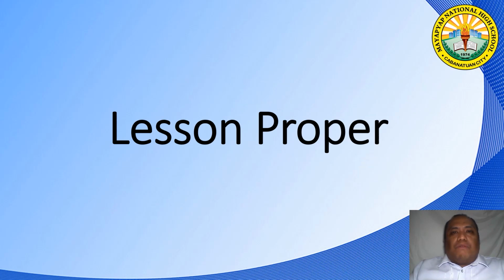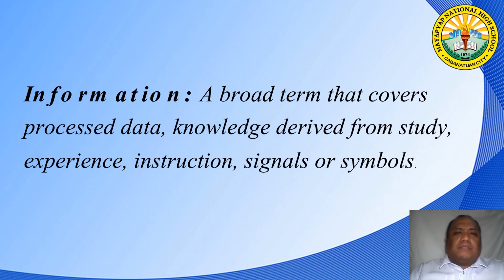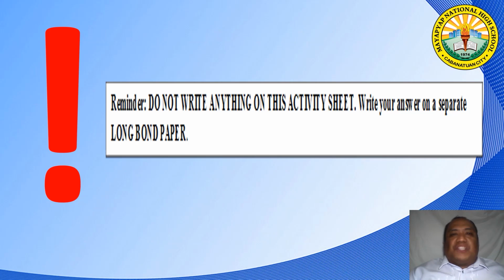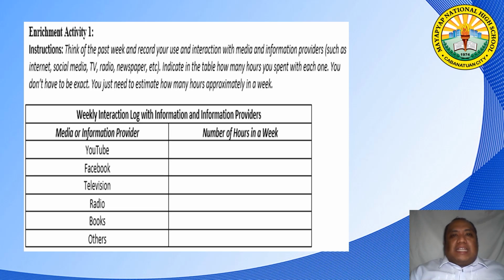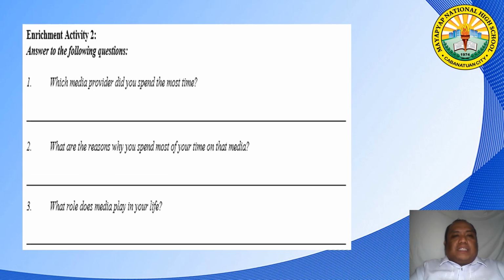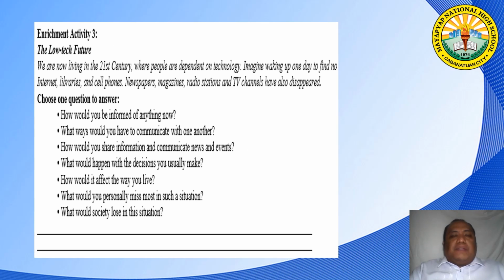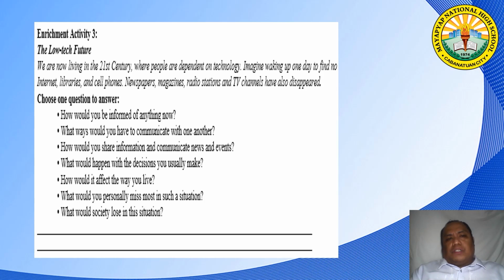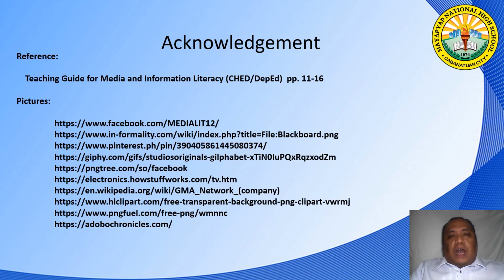Media and Information Literacy Quarter 1 Week 1